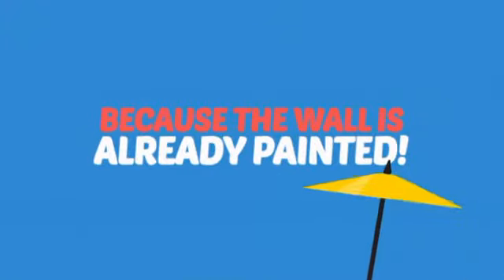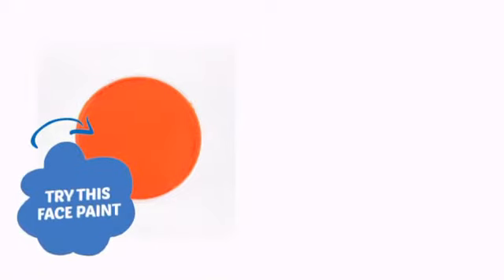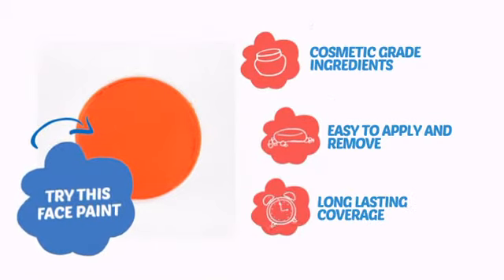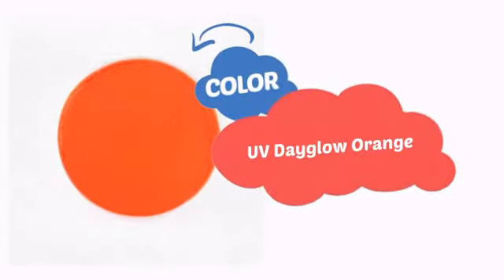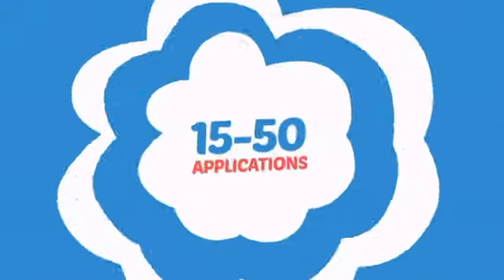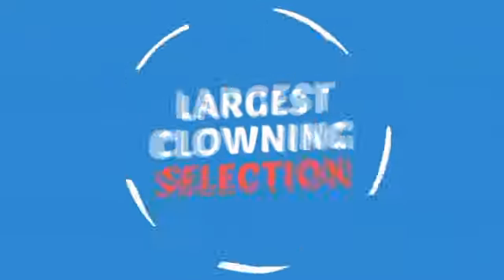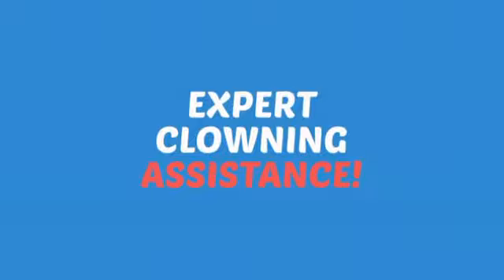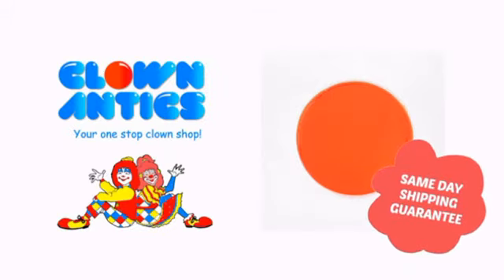Kryolan Aquacolor Face Paint Refills - UV Day Glow Orange (4 ml) - ClownAntics.com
Kryolan Aquacolor Face Paint Refills - UV Day Glow Orange (4 ml) is brought to you the leading clown supply shop for the professional and beginning clown.